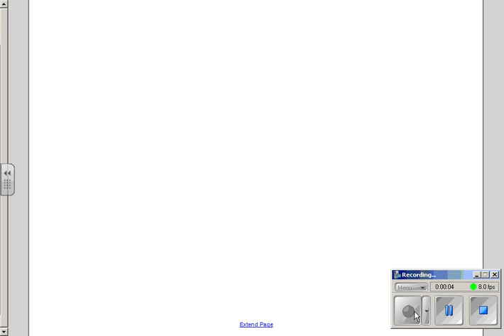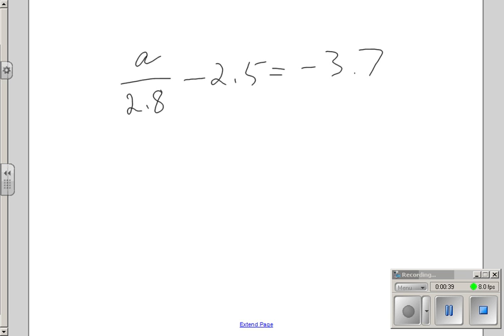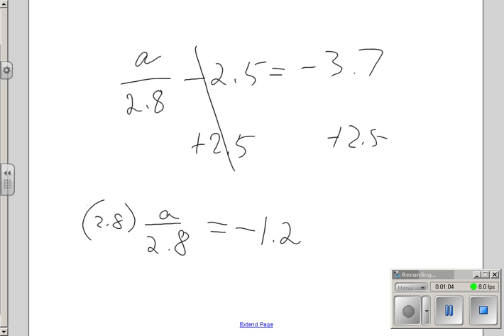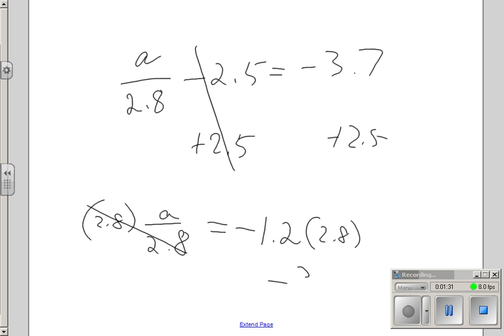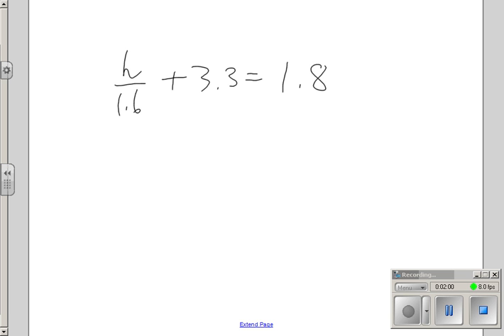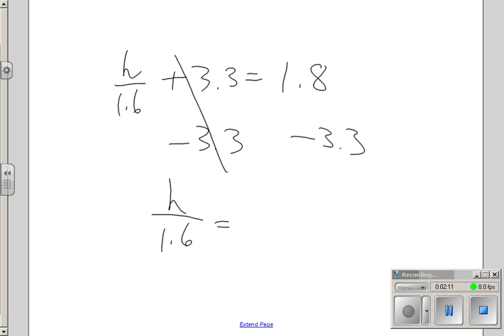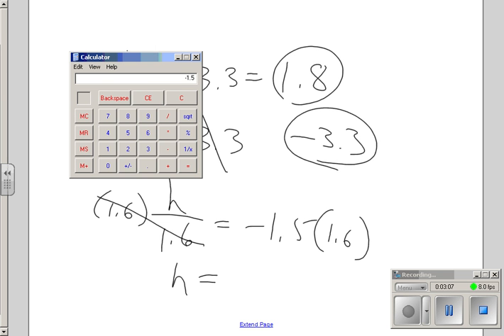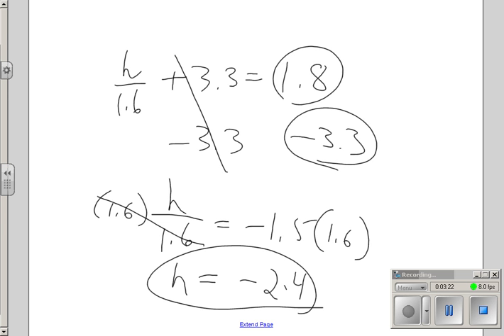ex2_8_2